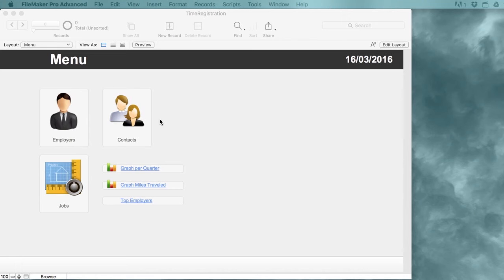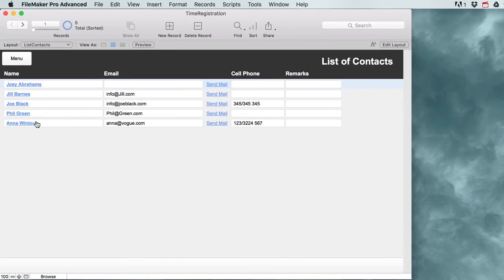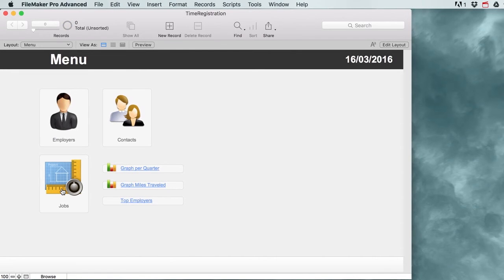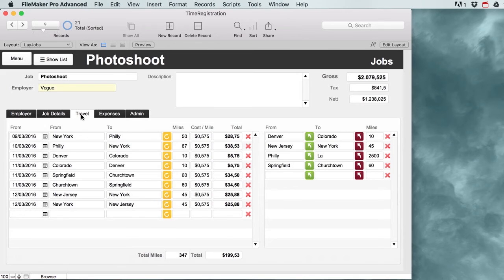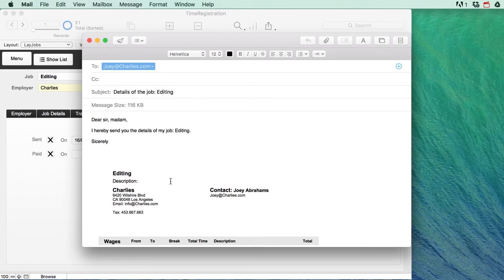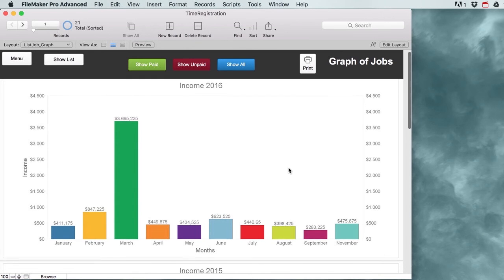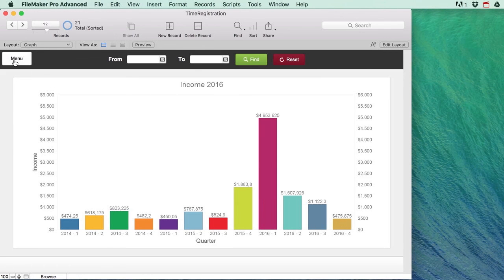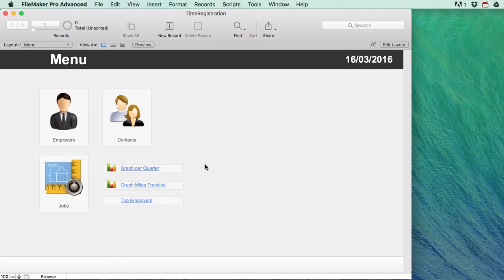Filemaker Time Registration for Freelancers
This is a preview for a course I created on Udemy. It details the creation of a full and complete Filemaker solution for Freelancers who want to manage the jobs they do for multiple employers.

It also includes the Filemaker file for download and some extra documents.

If you want to learn how to build this kind of system I suggest you follow the course on Udemy. You can use the link below to get a nice discount.